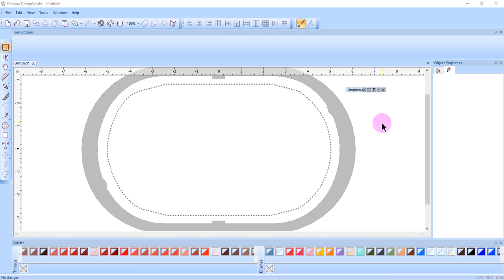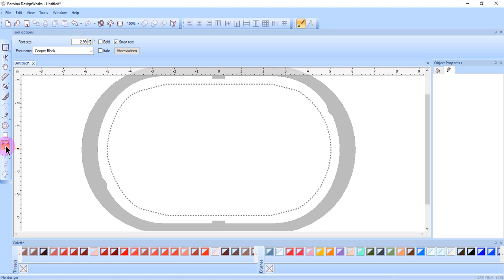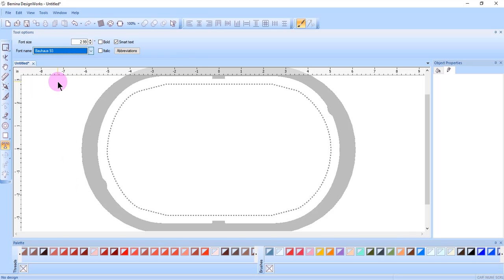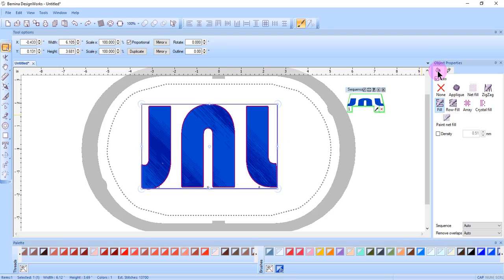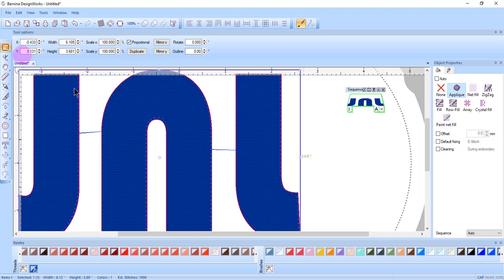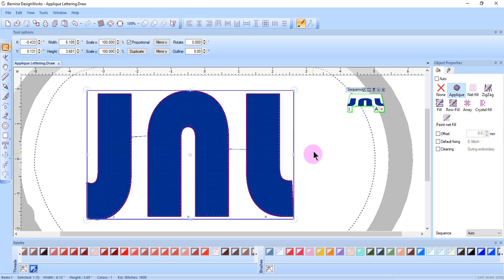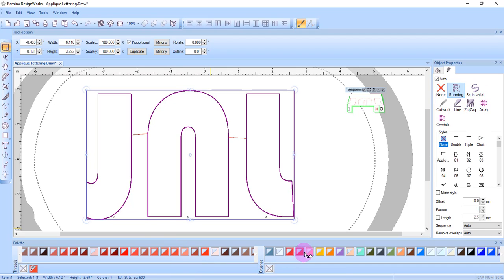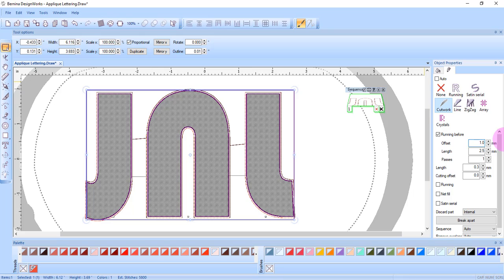16.07: Applique Lettering in BERNINA DesignWorks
Learn how to create applique lettering and a cut file to cut out the lettering with the CutWork tool in BERNINA DesignWorks.